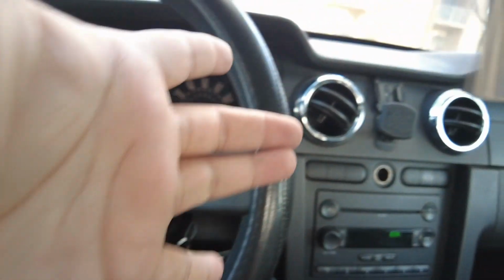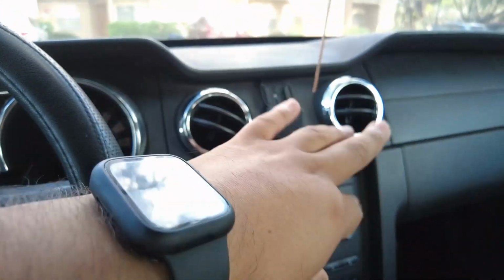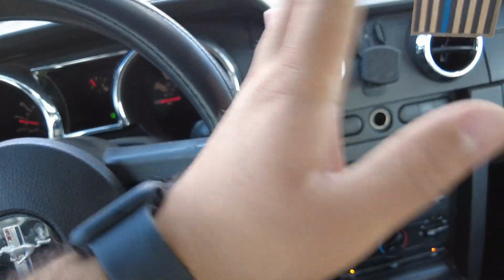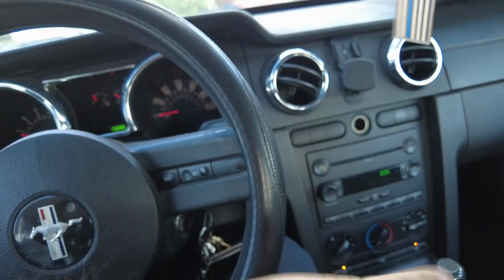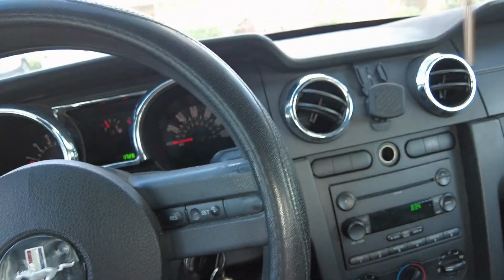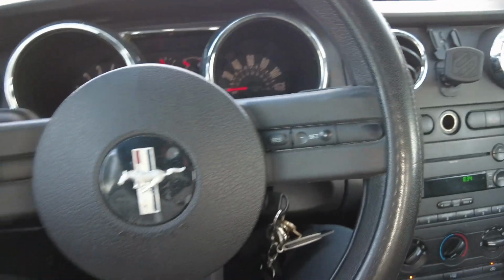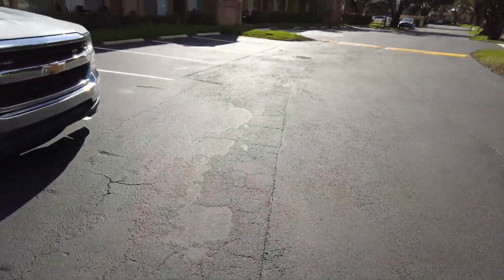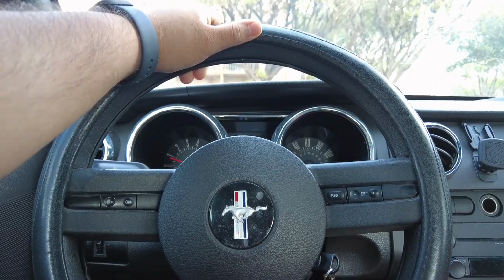Having A Little Fun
Hello all, and welcome back to another one, and in this one I talk about pretty much how I am feeling and what I think of where I am in life.